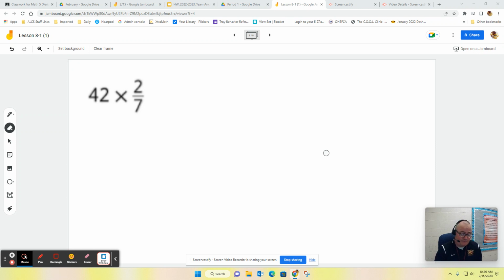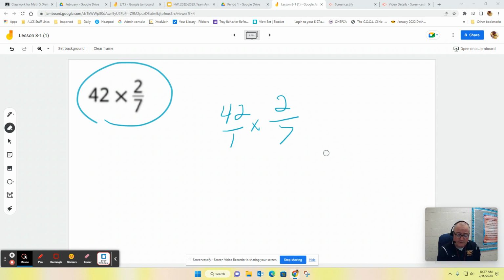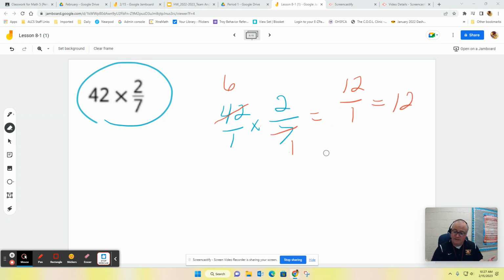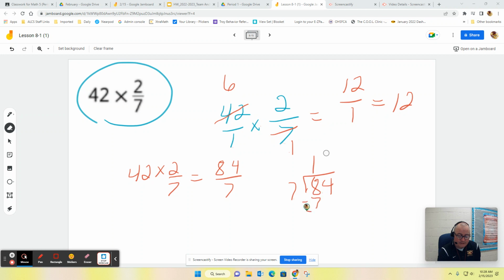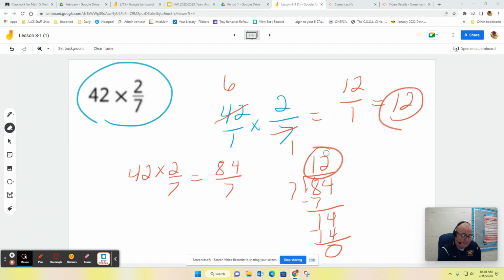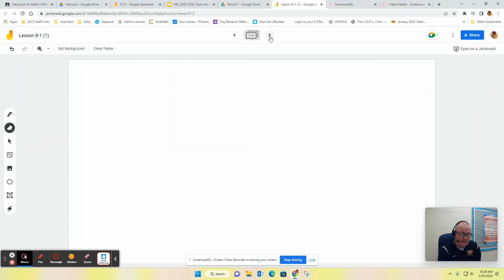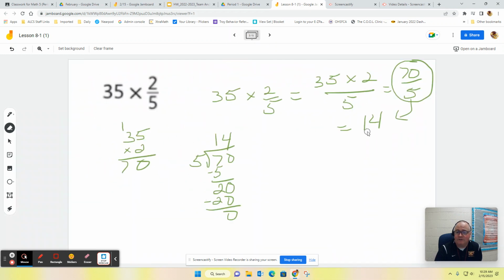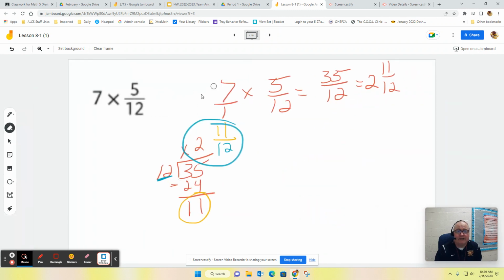Lesson 8-1 Cross Simplifying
Envision Math Grade 5